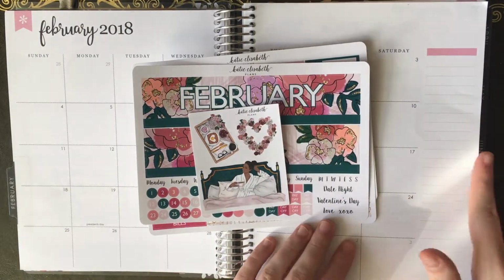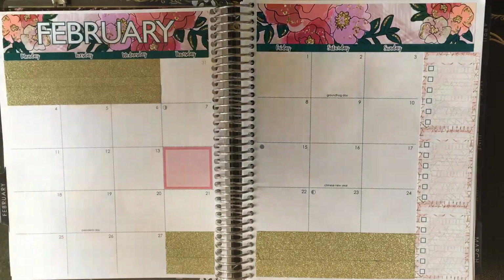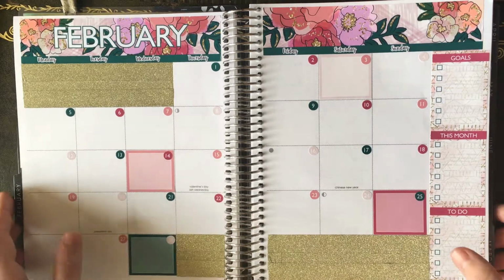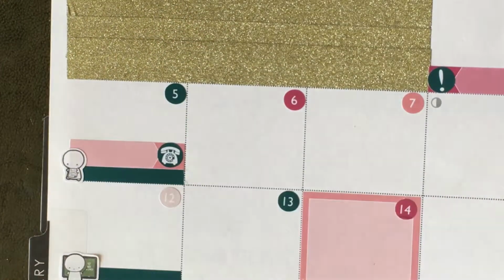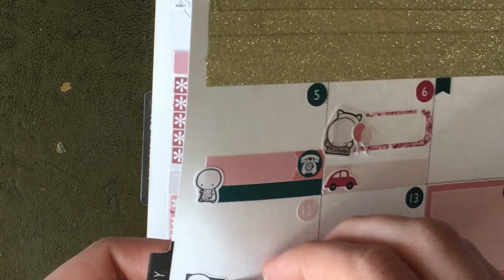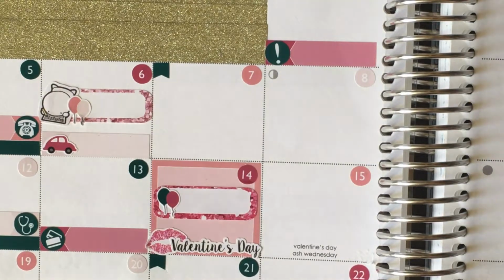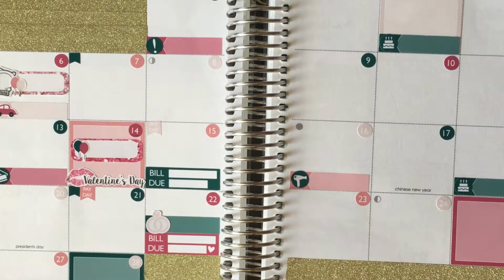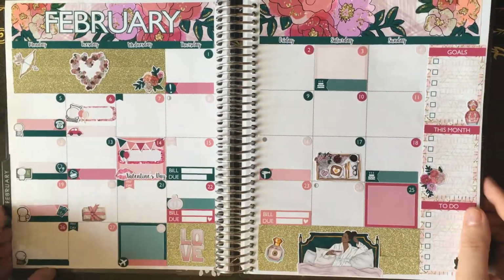Plan With Me | February Monthly Spread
Shops Used:

Katie Elisabeth Plans

I got the washi as part of an advent calendar but this seems to be similar

The Coffee Monsterz Co

Harriet Wright Designs

The Hummingbird Planner

**This video is not sponsored in any way  All opinions are my own.